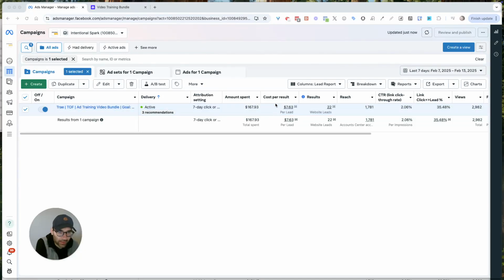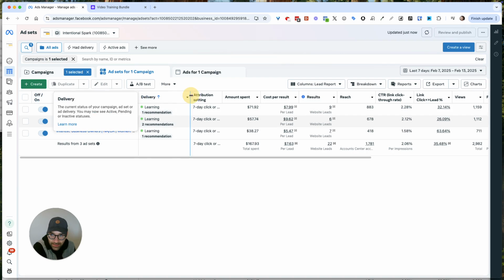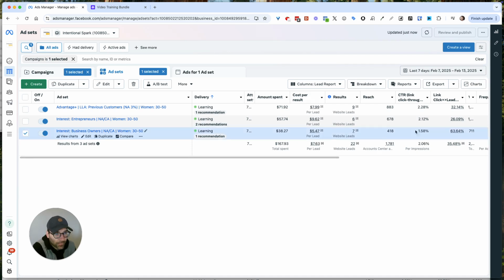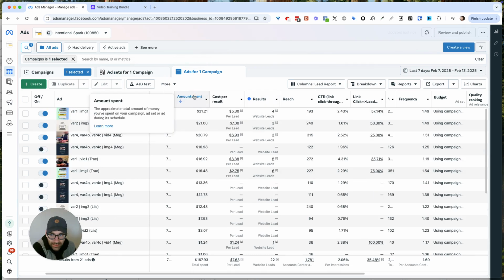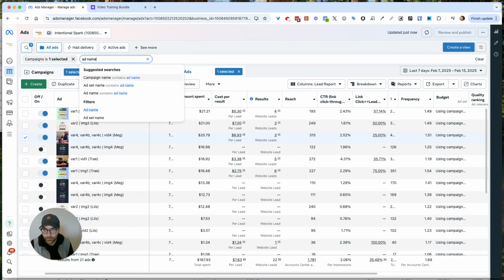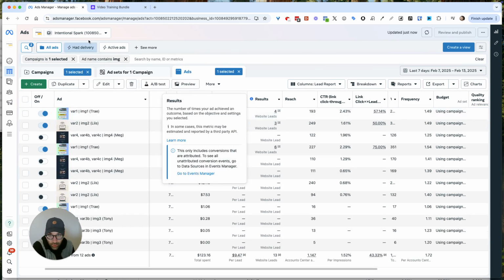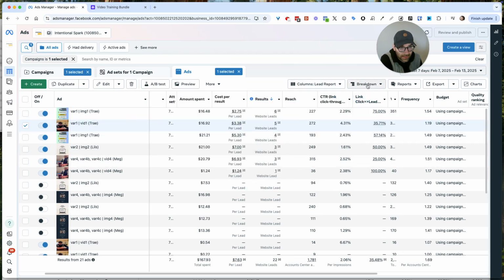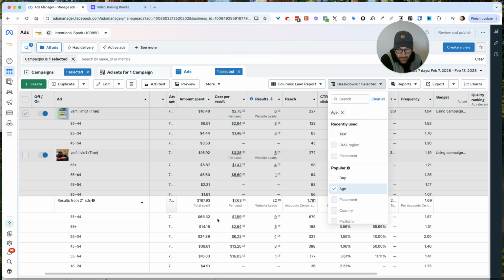Instagram Ad Audit - An Ad Agency For Creators Competes Against Itself To Make The Best Ad (Week 1)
To learn how to set up ads for easy filtering and reporting like we do in the video, download this free guide (it's what we're testing in the video as well... very meta)